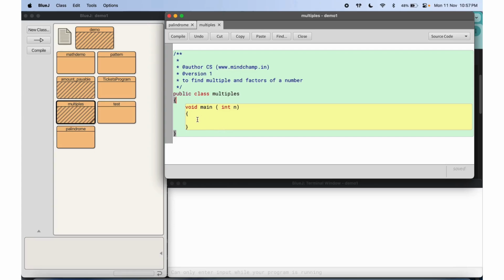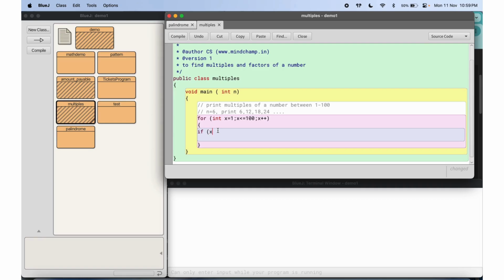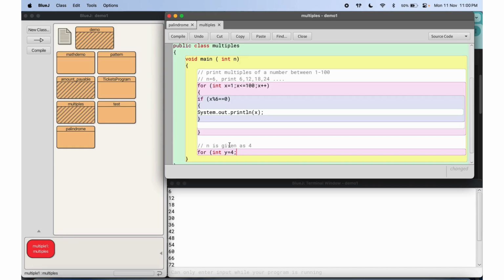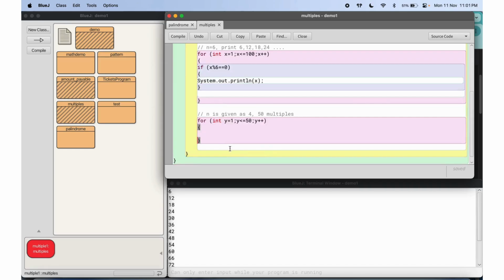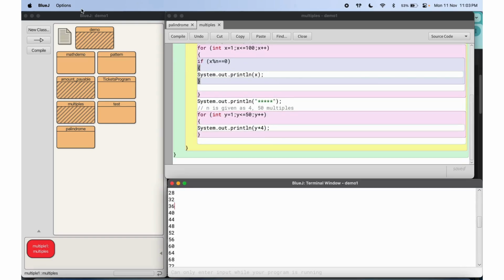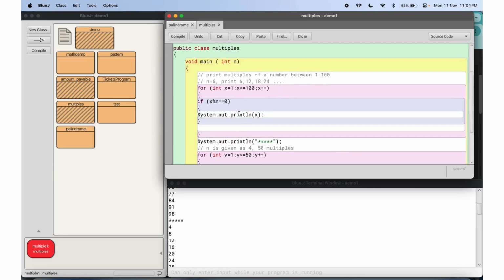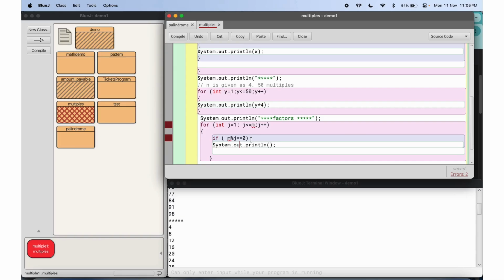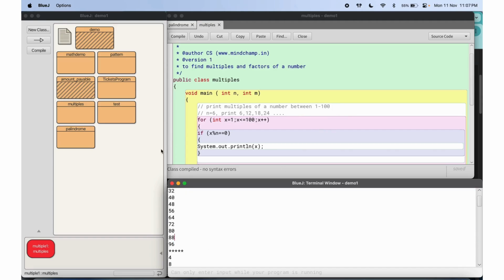Factor Program in Java